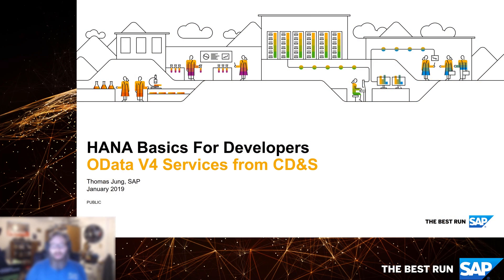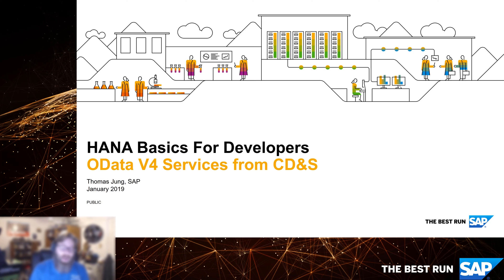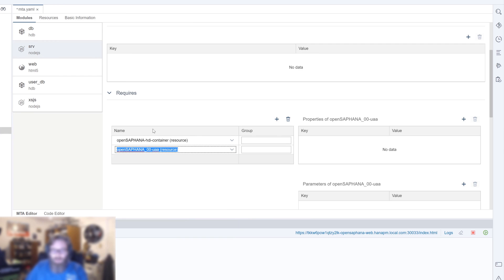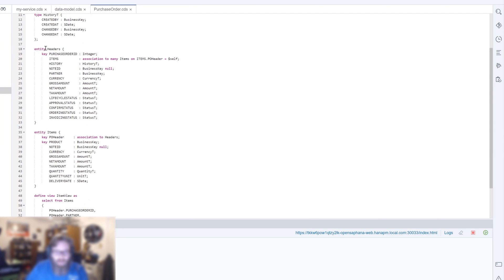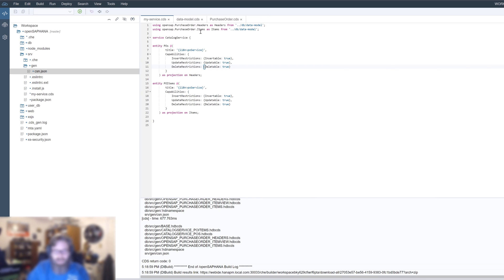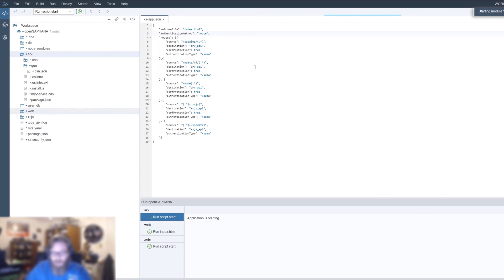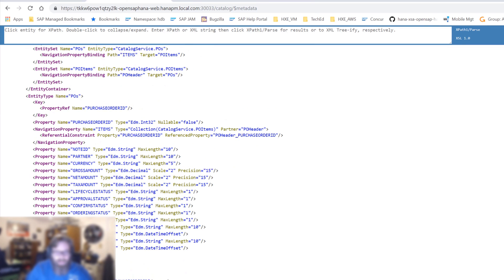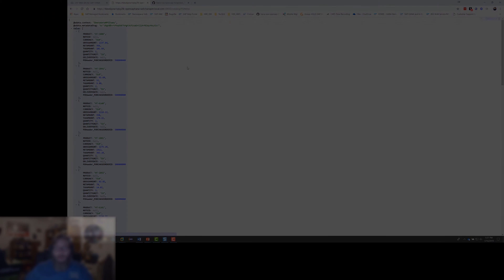SAP HANA Basics For Developers: Part 9.1 OData V4 Services in Node.js From CAP CDS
Back in Part 4 when we created our project, a Node.js module for Odata V4 service enablement was created as well. This srv module currently has an empty service definition in the my-service.cds file.

In this video we will build out the service definition in the my-service.cds file and see the long term replacement for the XSODATA capabilities.